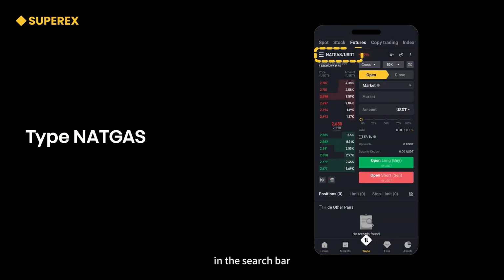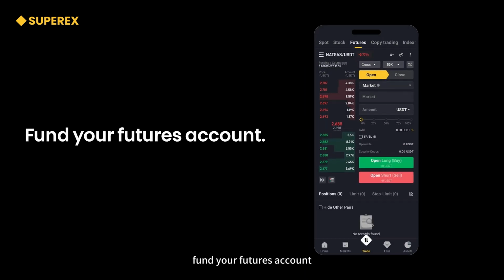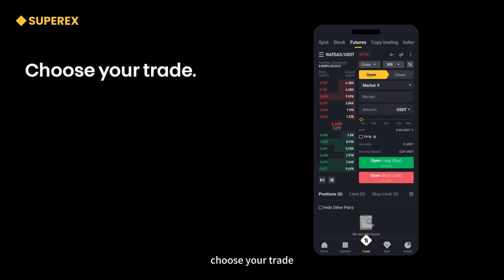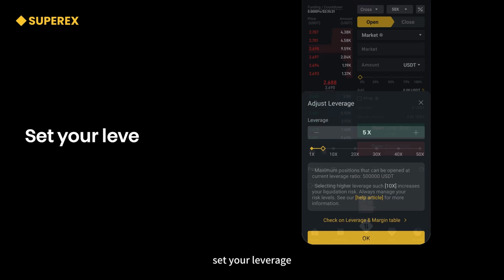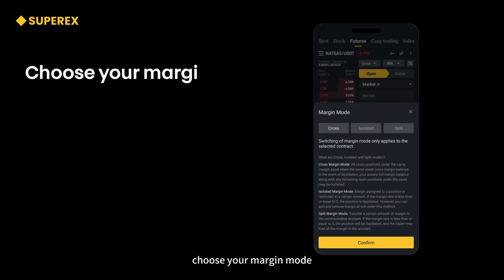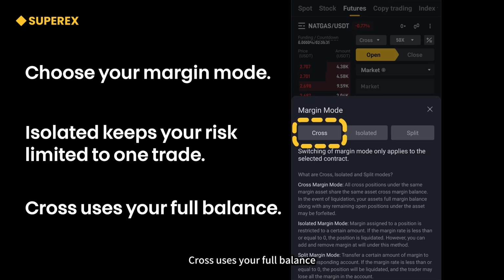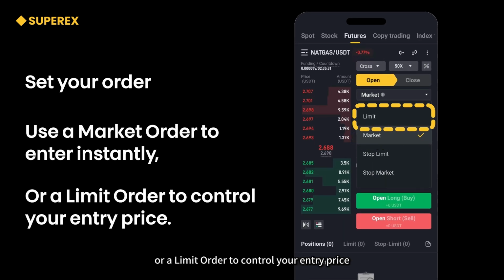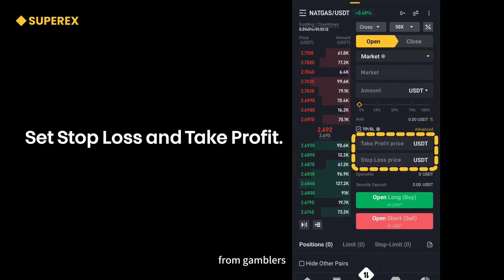How to Trade Natural Gas on SuperEx (Step-by-Step Tutorial)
Want to capitalize on energy market swings? In this video, I break down exactly how to trade Natural Gas (NATGASUSDT) directly on the SuperEx exchange.

Whether you’re looking to hedge against real-world energy prices or profit from market volatility, I’ll walk you through the entire process—from finding the pair to setting your risk management levels.